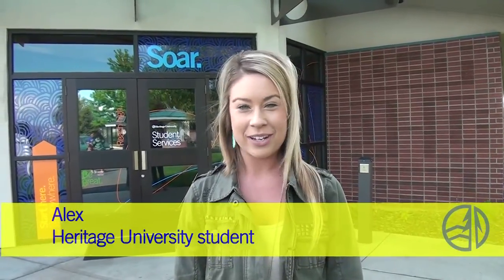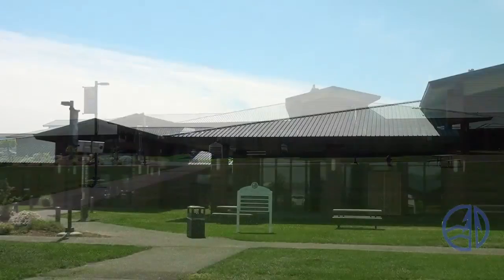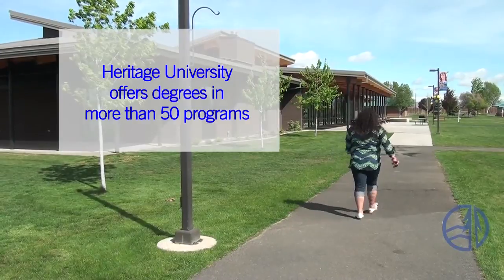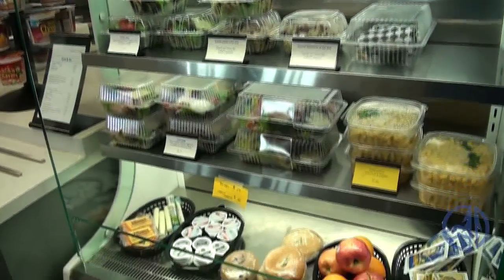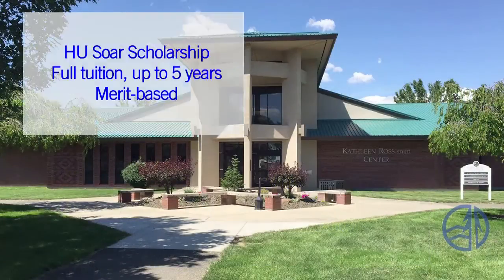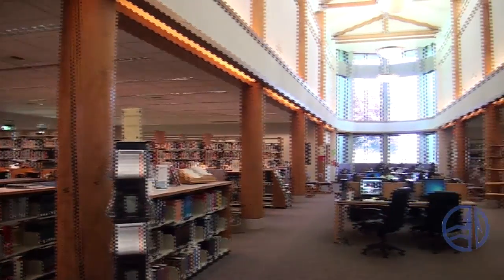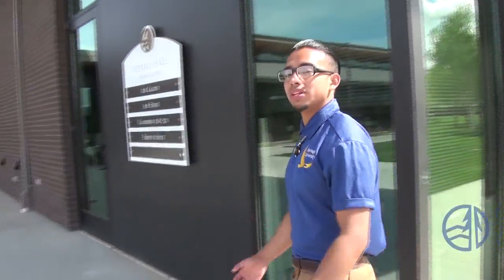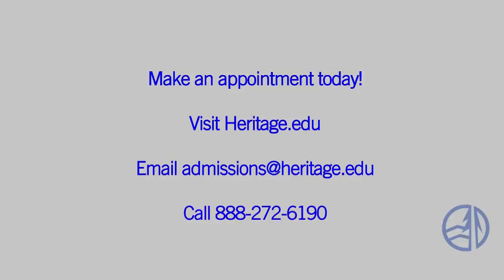Heritage University Campus Tour Video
Heritage University students Alex, Dahlton, Harli, Heber and Norma take you on a short tour of the HU campus in Toppenish, Wash. The clip is filled with vital information every student needs to know, as well as interesting tidbits about Heritage University past and present.